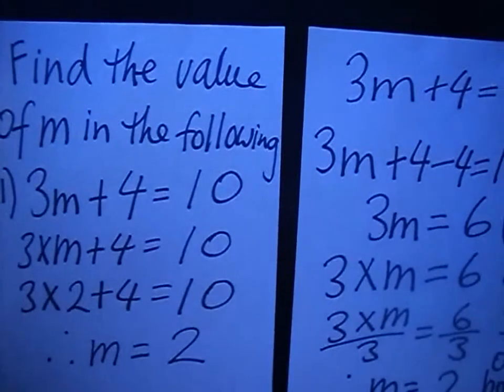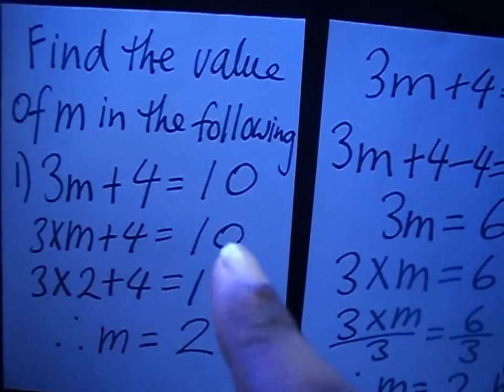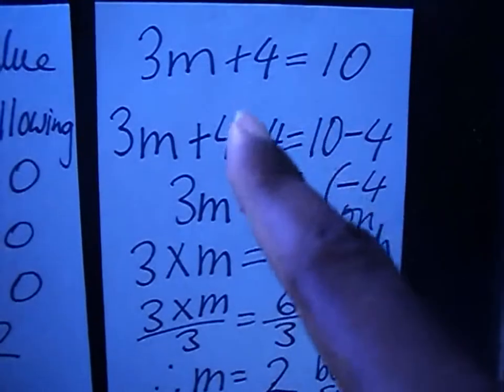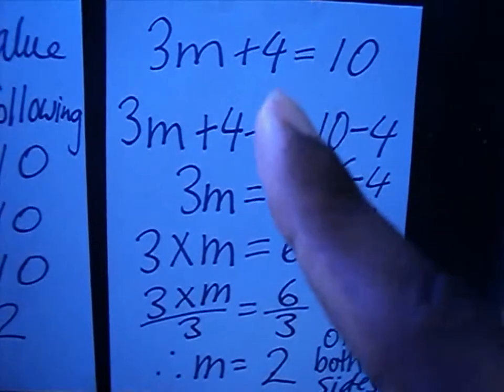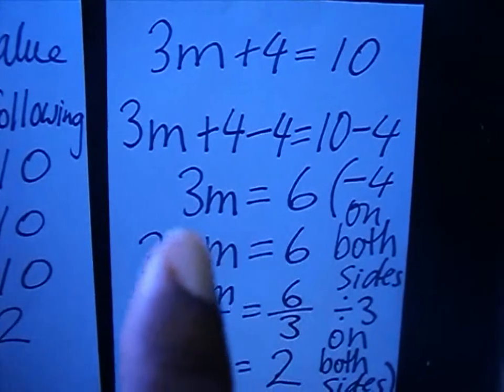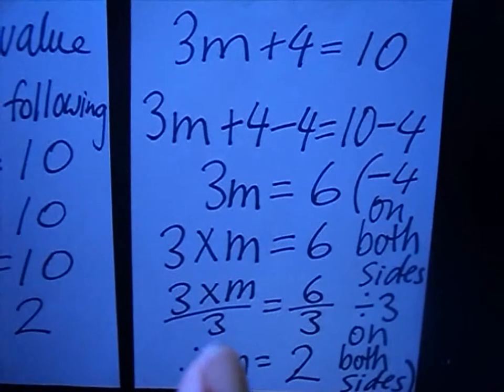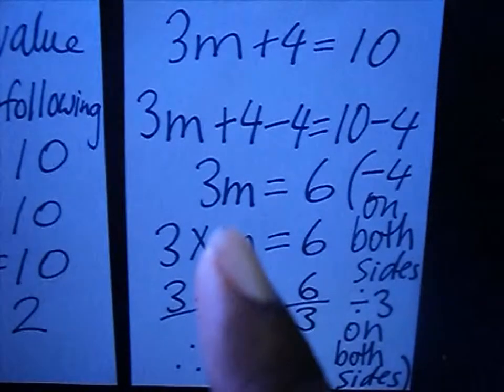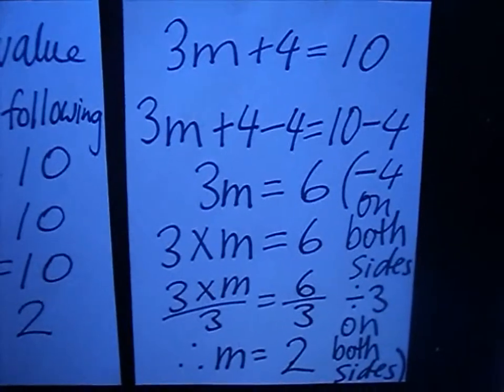DLubin performing Equations part5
Equations part5